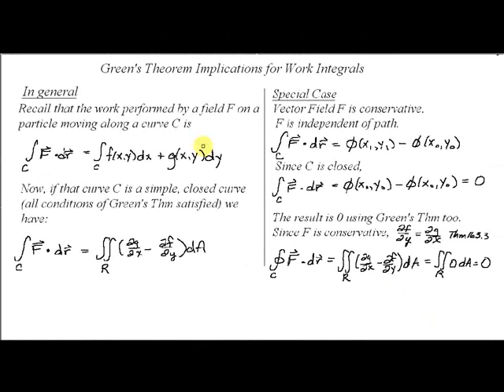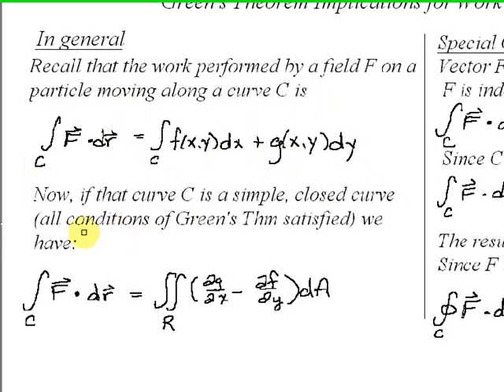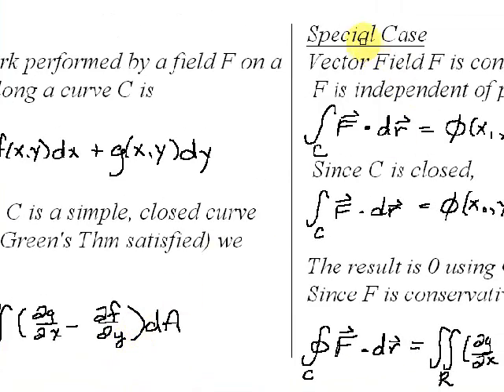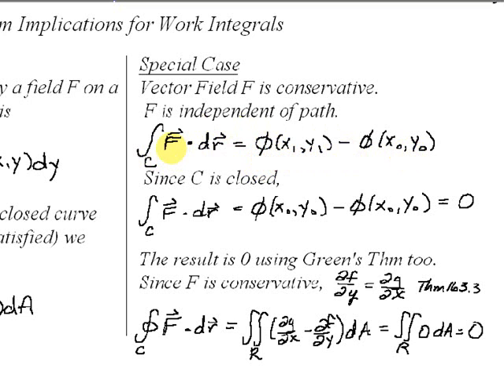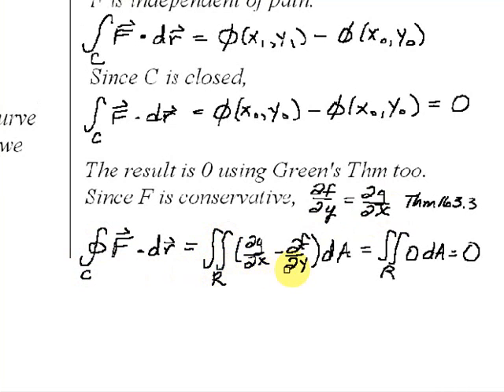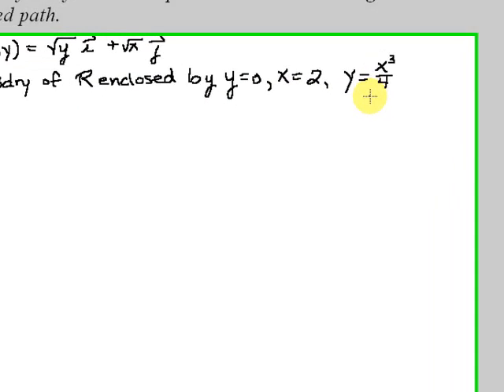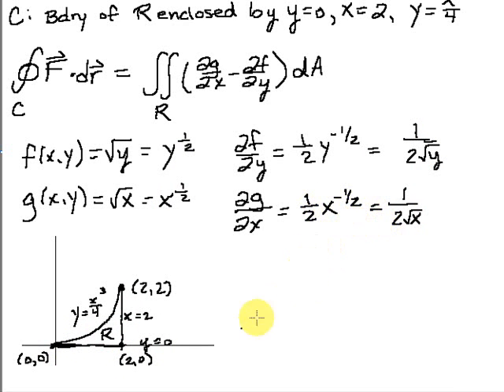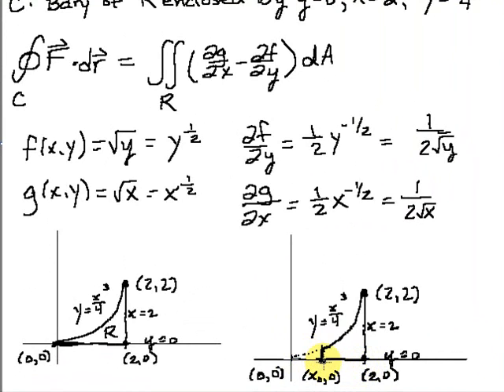Green's Theorem and Work Integrals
This video discusses the implications of Green's Thoerem for the evaluate the work performed by a vector field on a particle.  The video assumes knowledge of conservative vector fields, and integration over a curve.